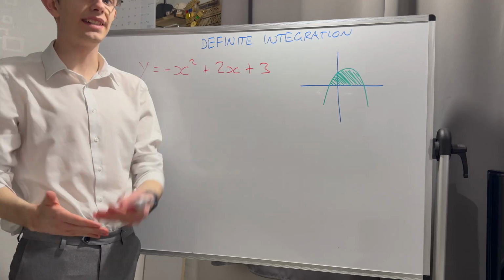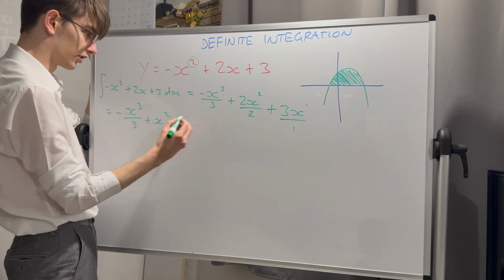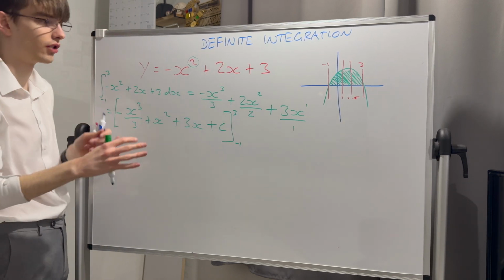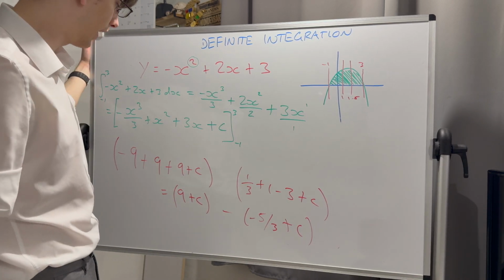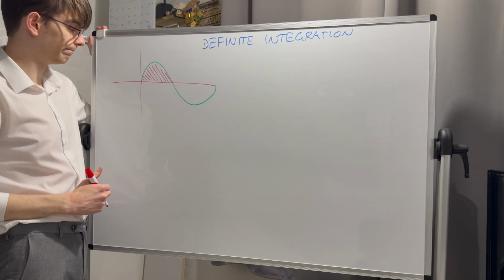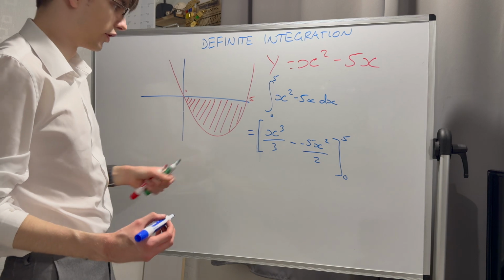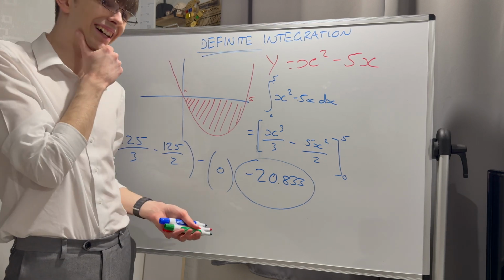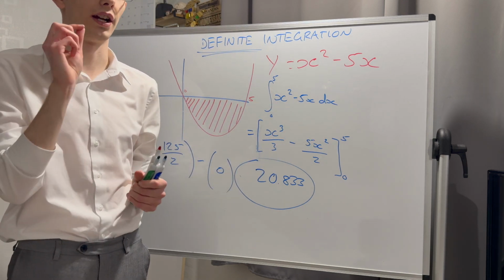How to Find the Areas Under Curves | Calculus Episode 16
What are indefinite integrals and why don't I need a +C anymore?

 This playlist will take us from first derivatives to tensors.